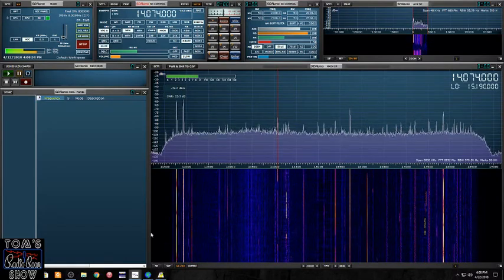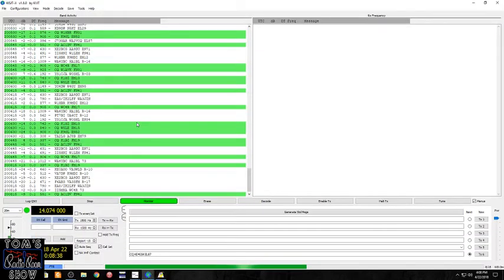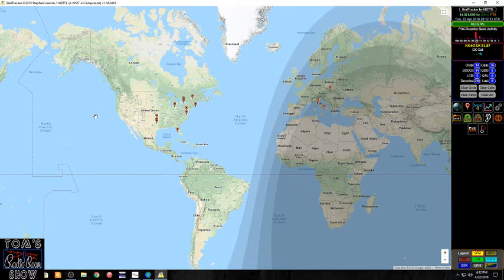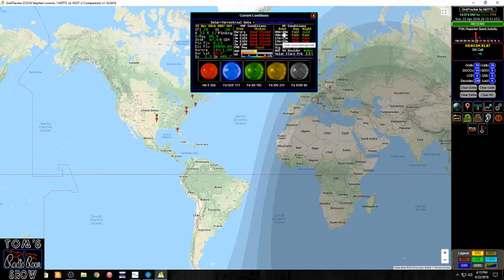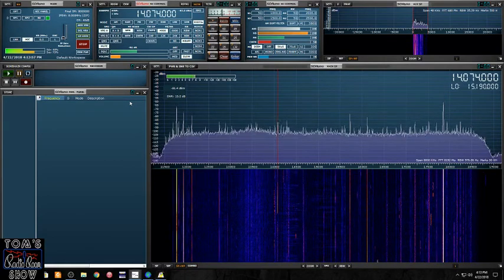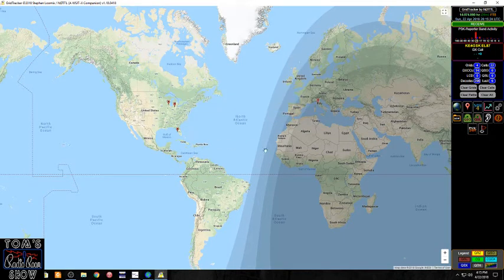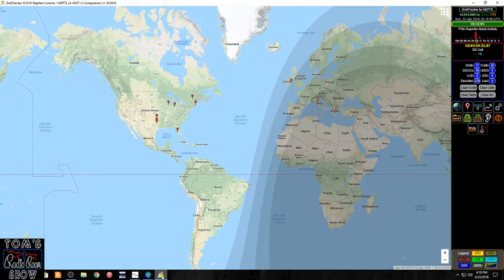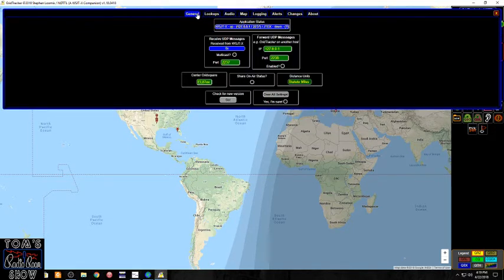TRRS #1460 - One More Look at GridTracker Tool